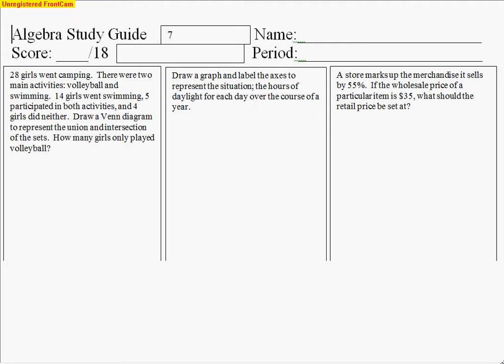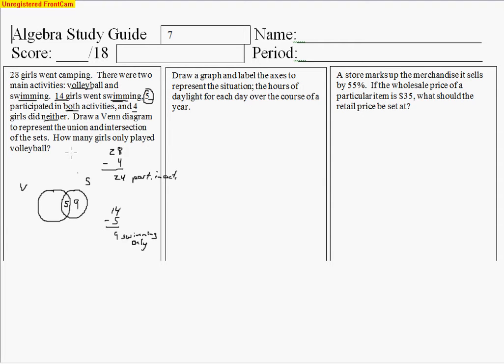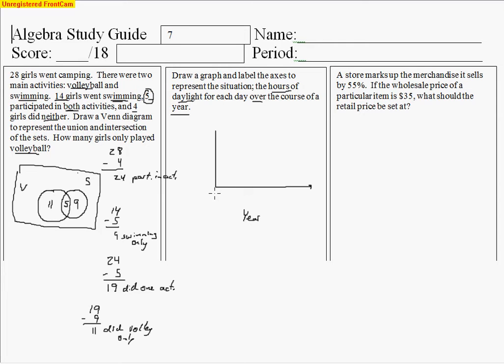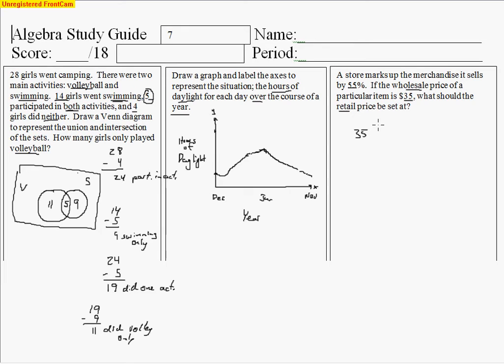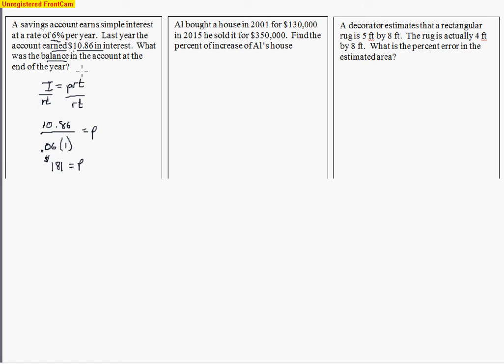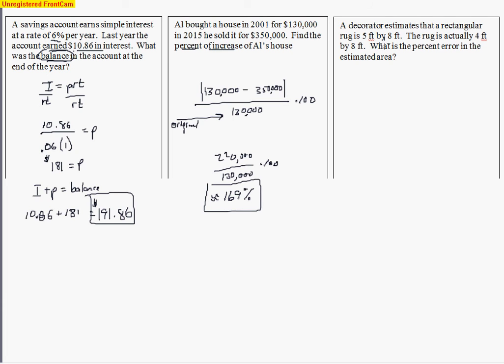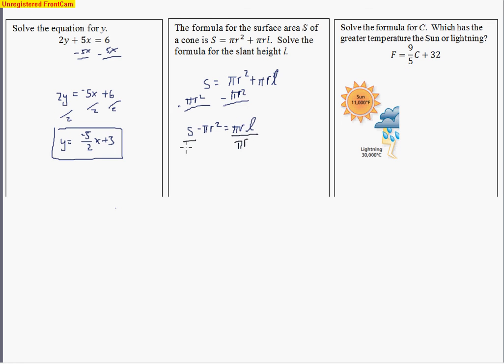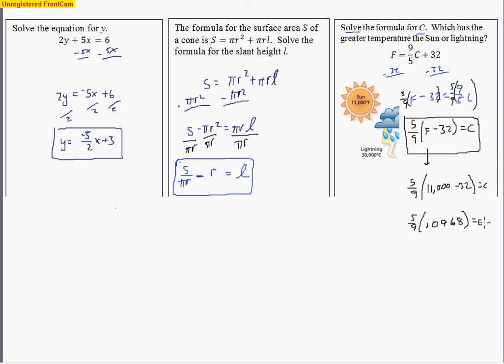Study Guide for Quiz 7